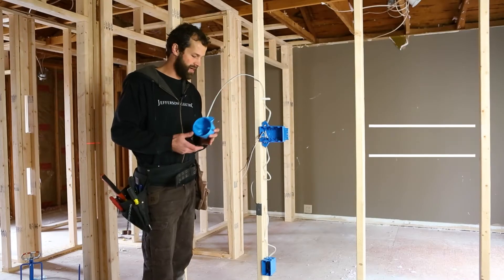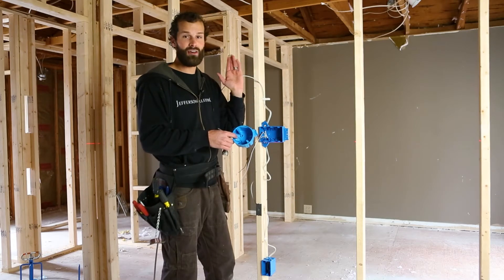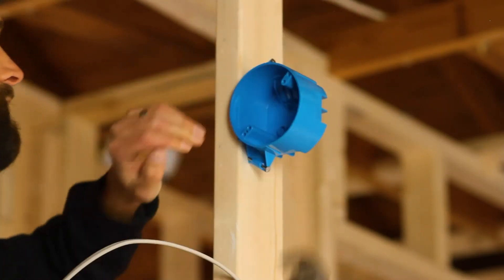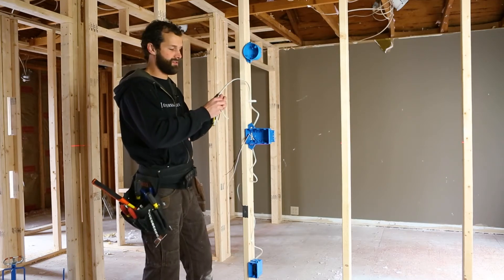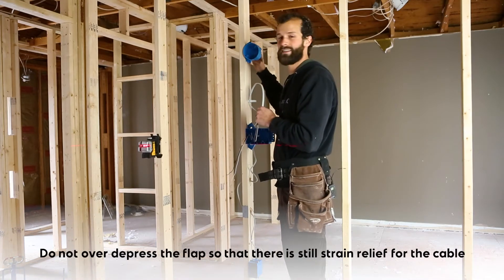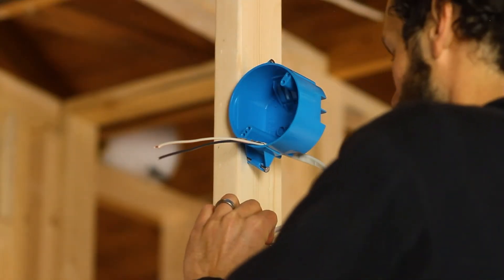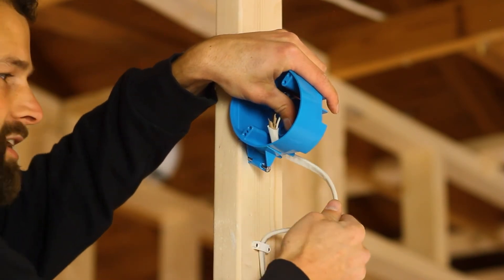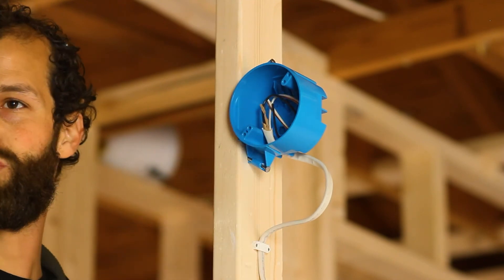Terminating Wire in a Round Box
- After running wires the job site is turned over to drywall and paint. If you don't correctly manage your wires inside the box it is highly probable that the drywall installers will tear up your wires with their wallzip tools. Then on finishout you will have to spend more time repairing and possibly even re-running wire wasting your time and money

- Leave 9 inches of cable inside the box.

- Fold don't stuff your wires